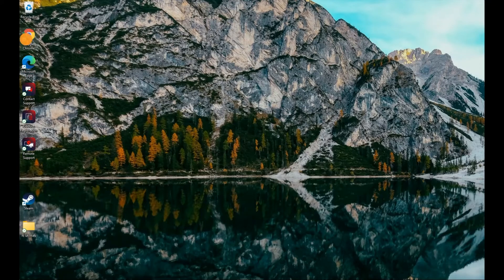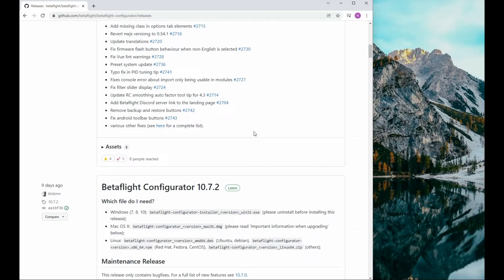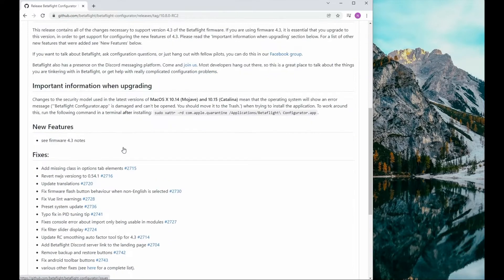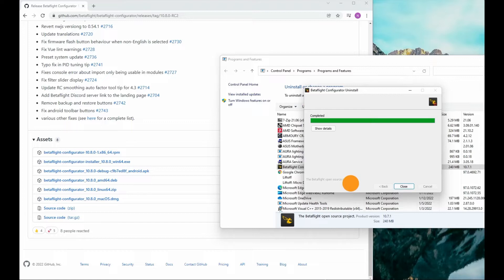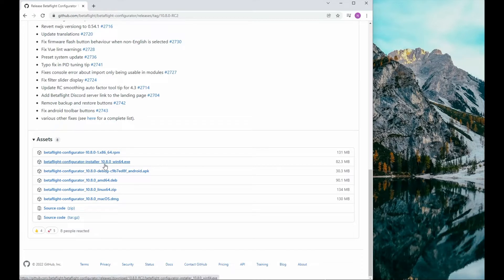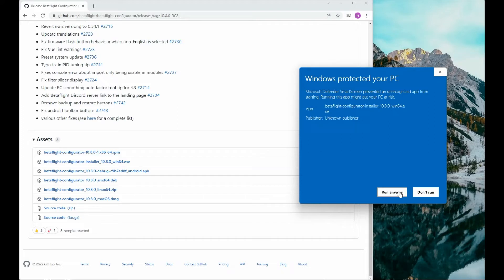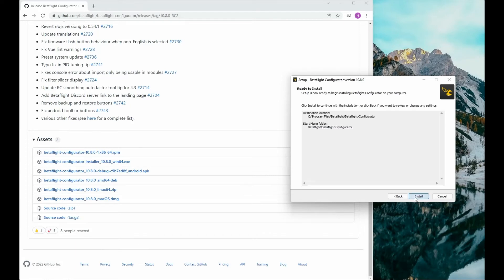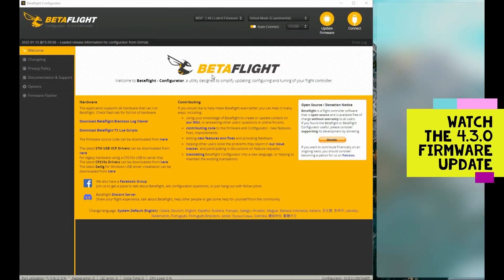I got a new setup! - Installing BETAFLIGHT 10.8.0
Finally upgraded my computing setup! Should make software and video editing much more enjoyable! As with any new computed you need to have the essentials so here is a quick walk though downloading betaflight.

Once betaflight is installed, follow the links on the front page for any extra drivers you may need